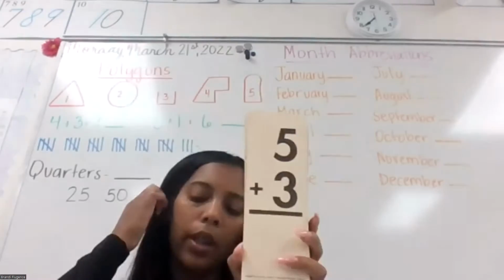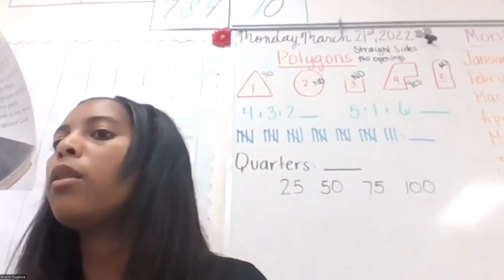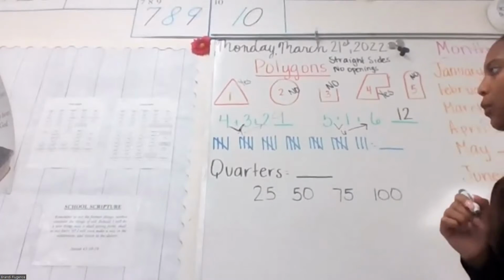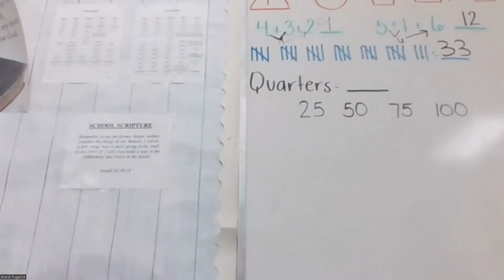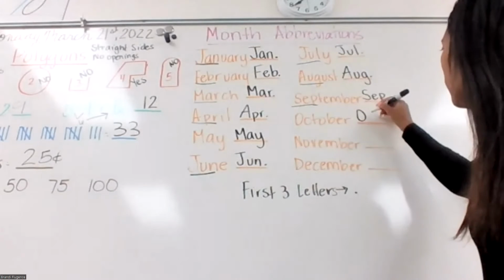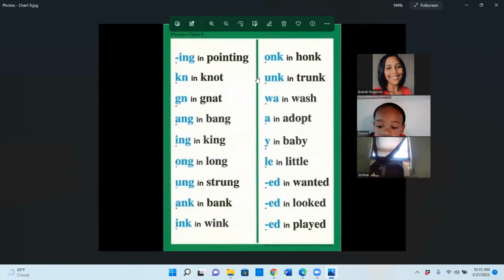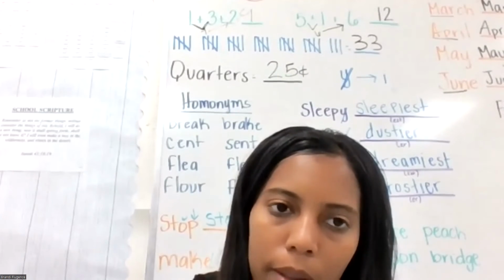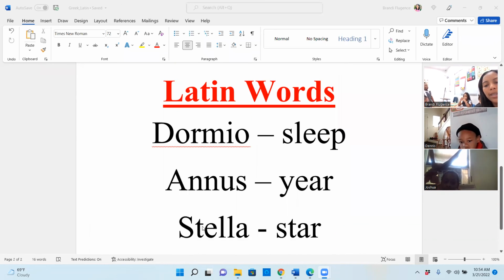Live Class 3_21